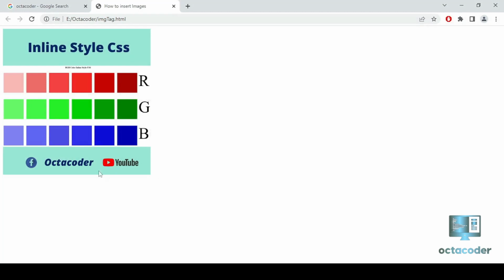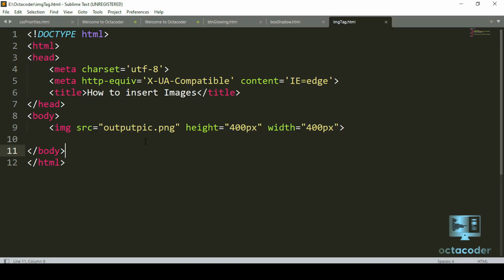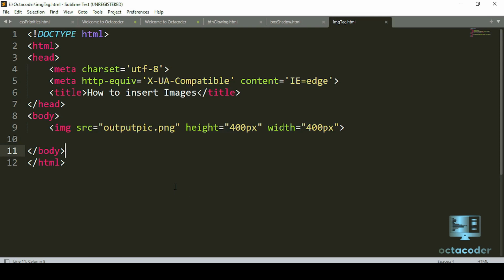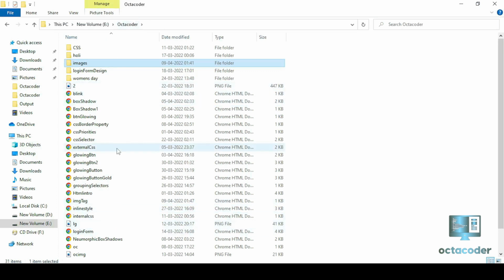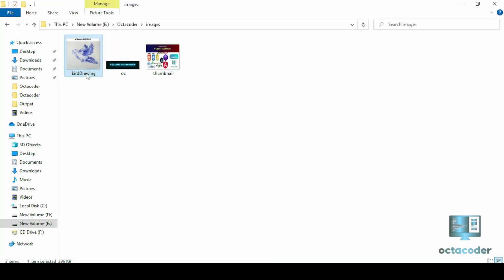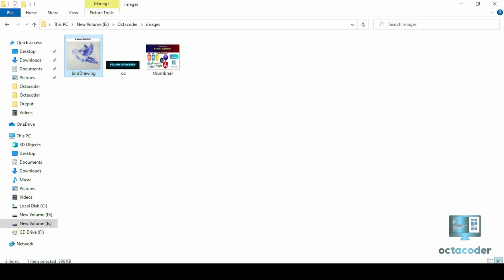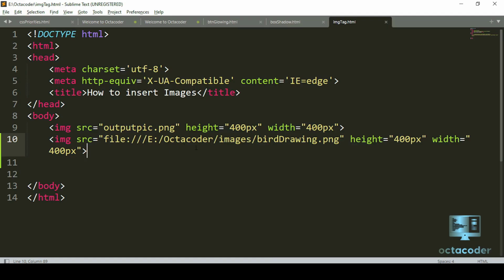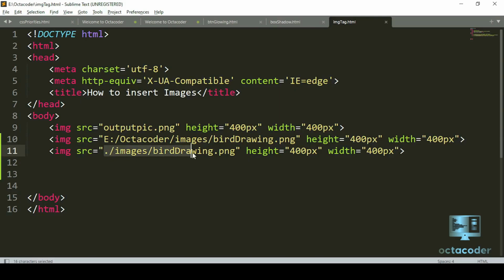How to insert images from folder into Your Website with HTML5 & CSS3 | Tutorial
"Insert Images into Your Website with Ease - OctaCoder Tutorial"

Welcome to OctaCoder, where you can learn the easiest way to insert images into your website! In this video tutorial, you'll discover how to take images from folders, either online or from your own computer, and insert them into your web page with ease. The video includes a clear and simple example that makes understanding this process a breeze. So watch now and improve your website design!